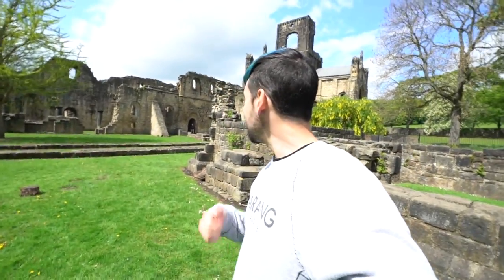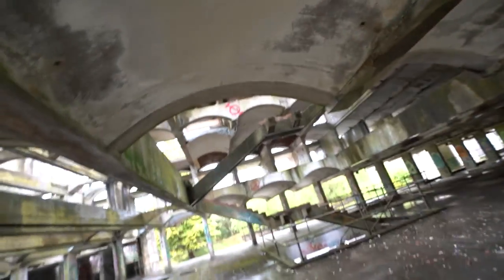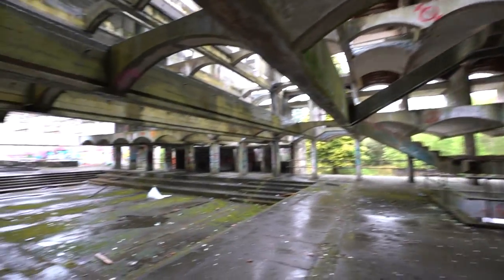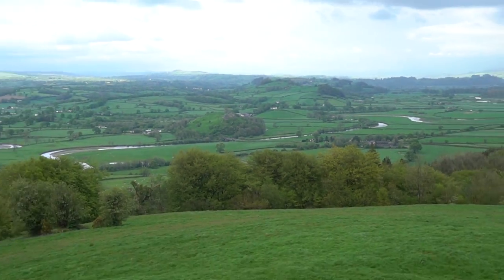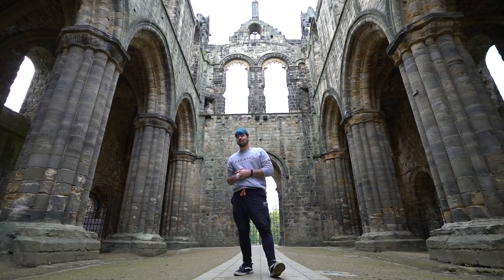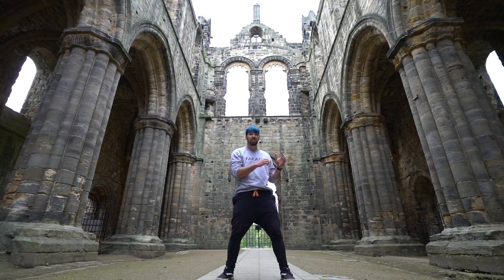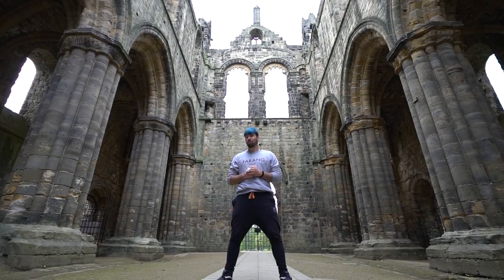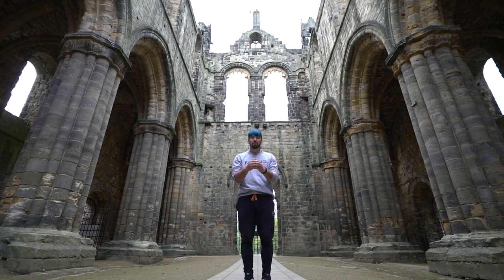Parkour On Abandoned Castles (WFPF UK Tour, POV)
Parkour On Abandoned Castles | Nick Pro

Just to give you guys some extra info, I had dengue fever AND rocky mountain spotted fever while filming this. Also was recovering from a dislocated finger.

Thank you to WFPF for bringing me along on the UK Tour!